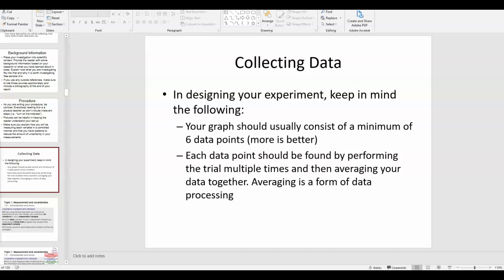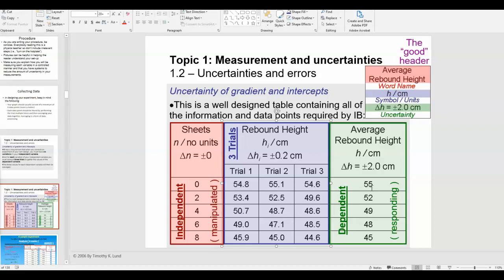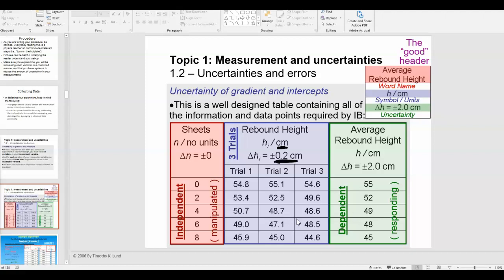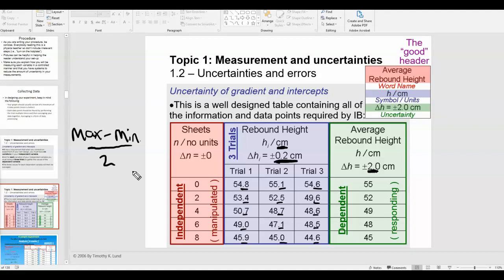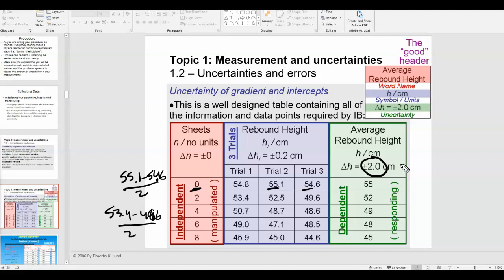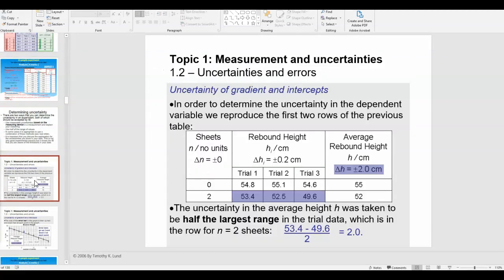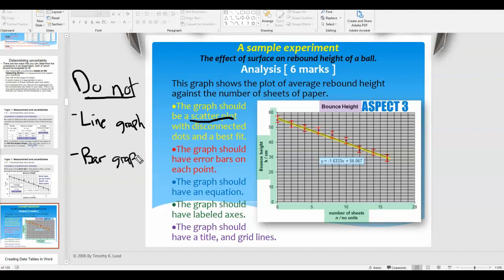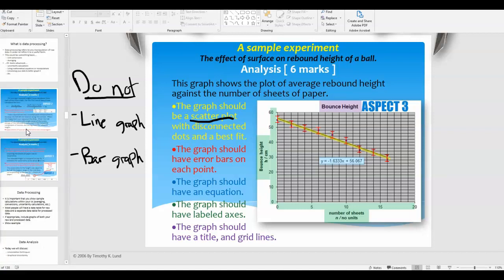IB2 Internal Assessment Video #2 - Uncertainties, Data Table